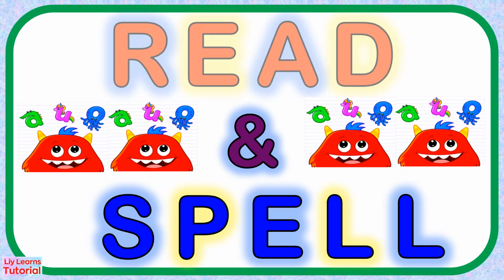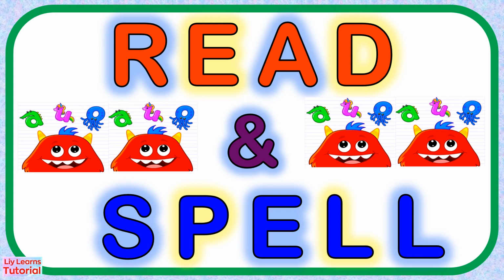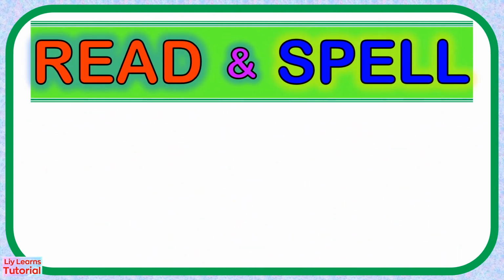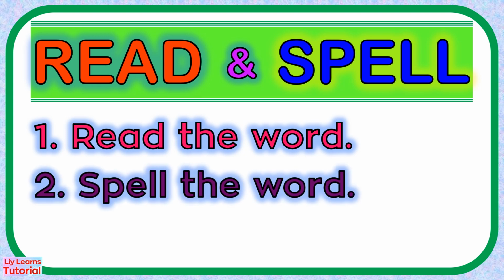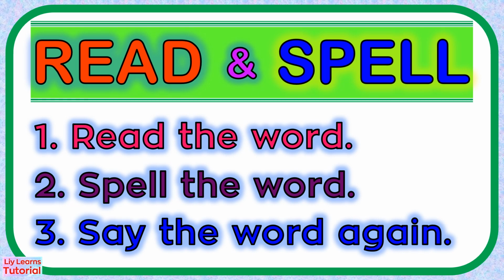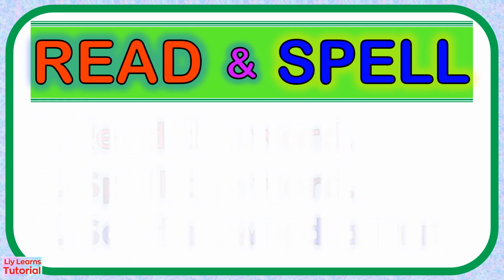HOW TO SPELL the words - like || with || you || food || cake || Liy Learns |Tutorial